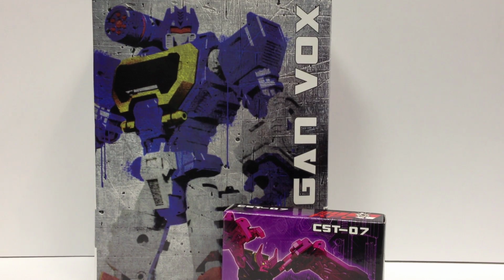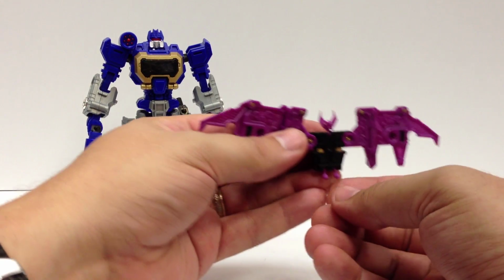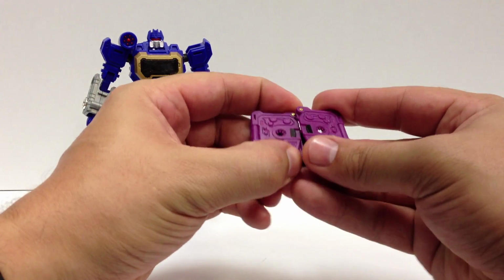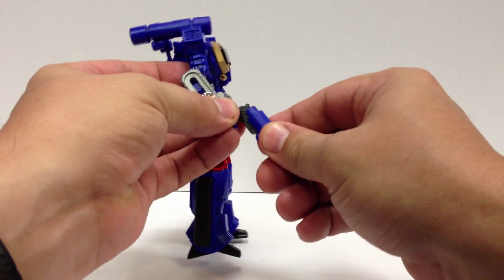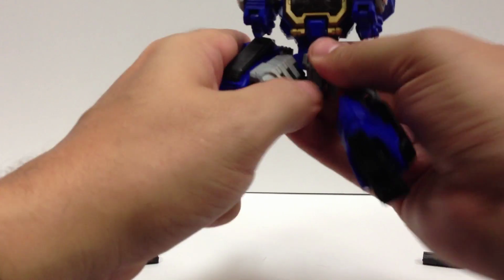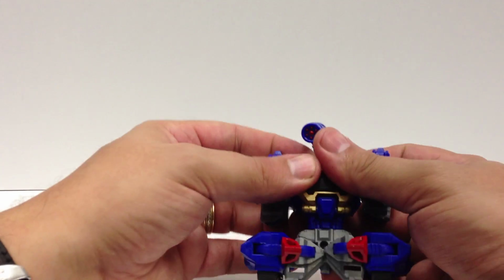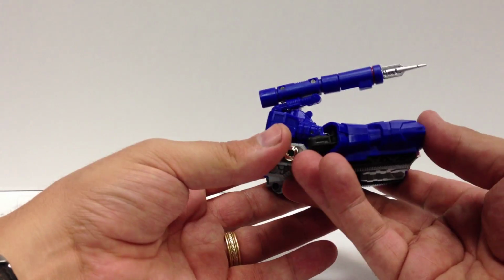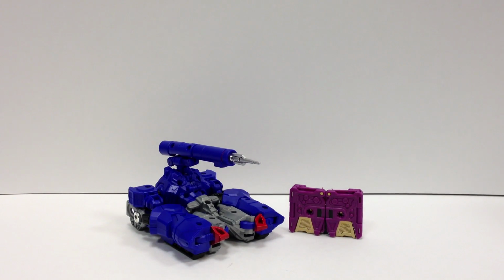KFC MUGEN VOX w/ BADBAT